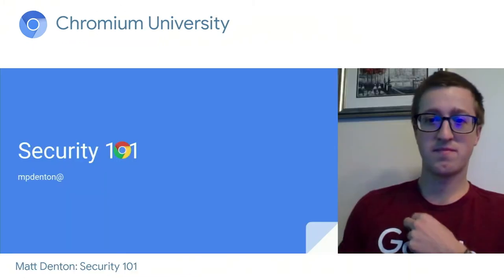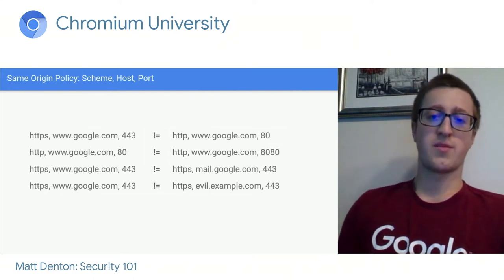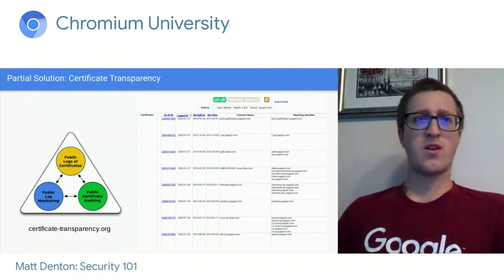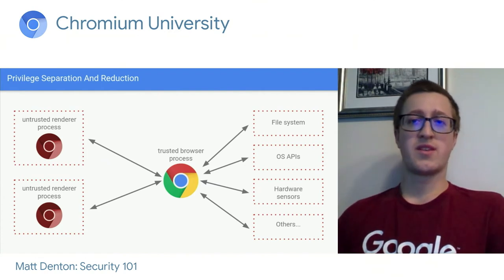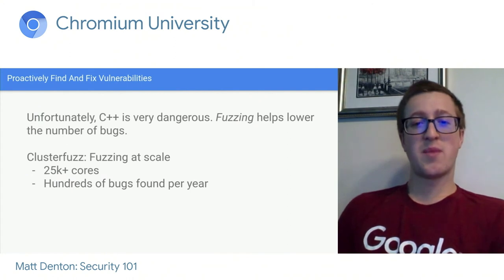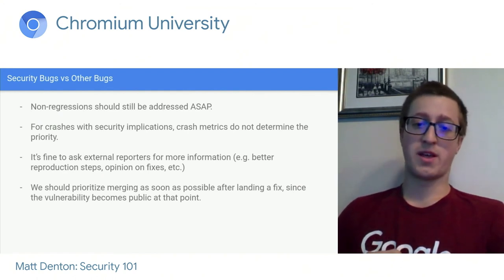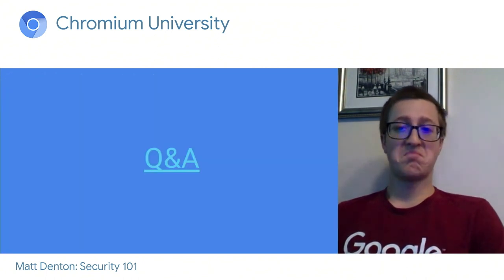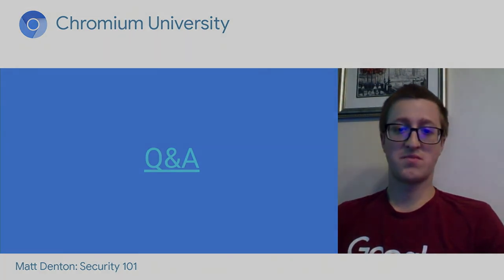Security 101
Cover the basic web security model, transport security, the chromium process model, site isolation, sandboxing, IPC code, and working with the security team. This is critical stuff, everyone should know more.